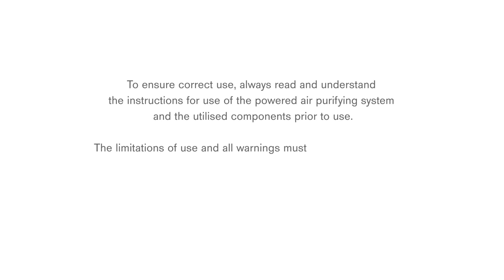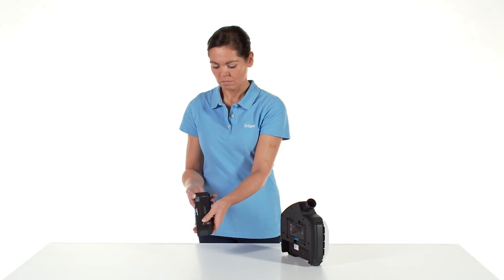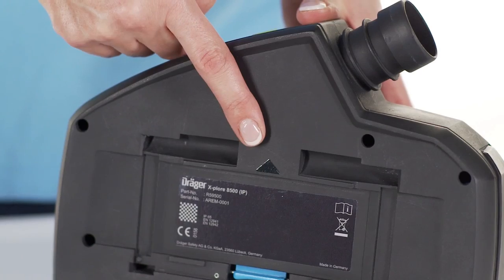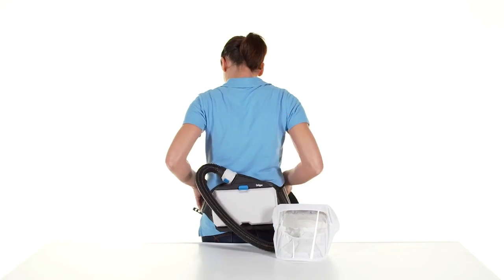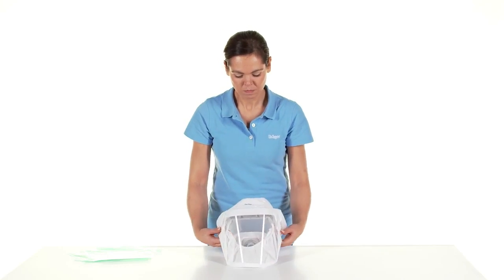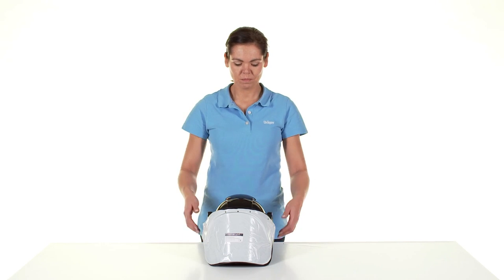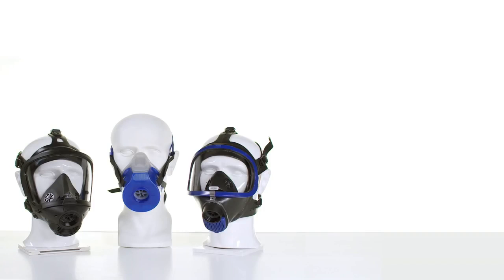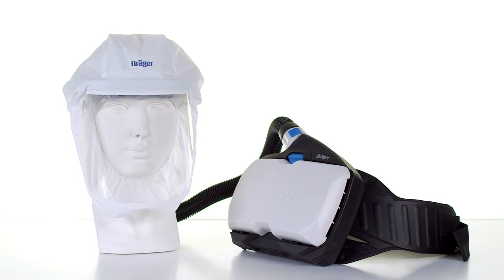Dräger X-plore 8000 PAPR: Handle and Use of the Powered Air-Purifying Respirator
This video shows you how to handle the Dräger X-plore 8000 Powered Air-Purifying Respirator correctly. You will learn how to prepare the Dräger X-plore 8000 unit for use and how to replace a filter, attach the various face pieces and what you need to consider after use.